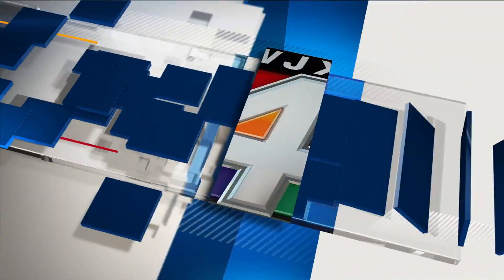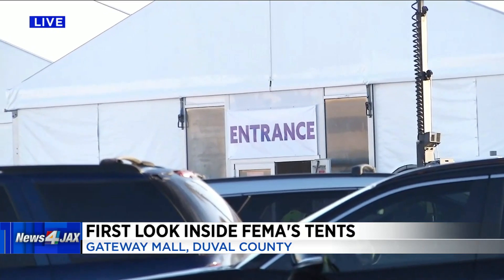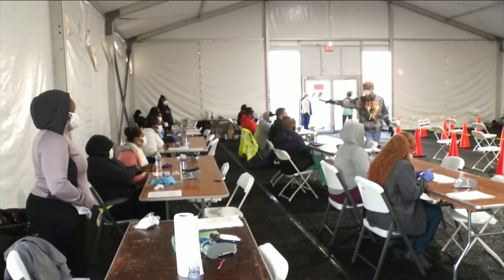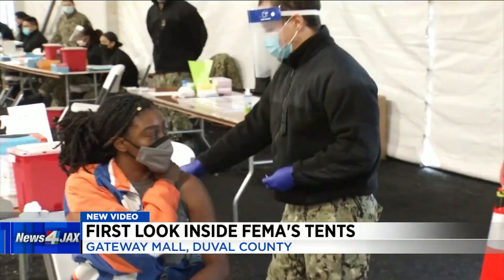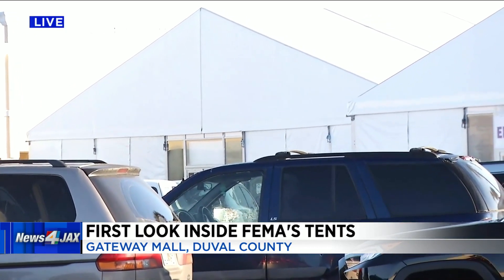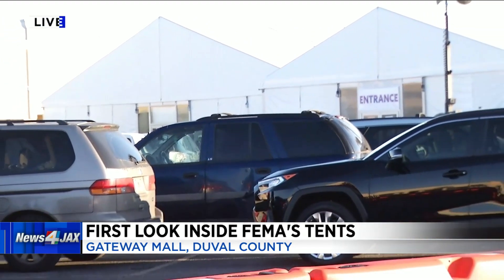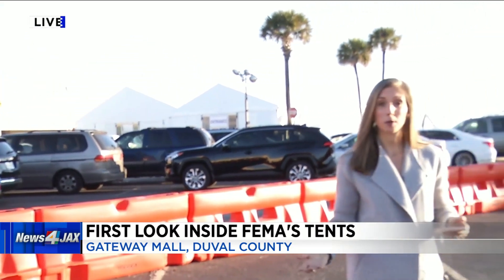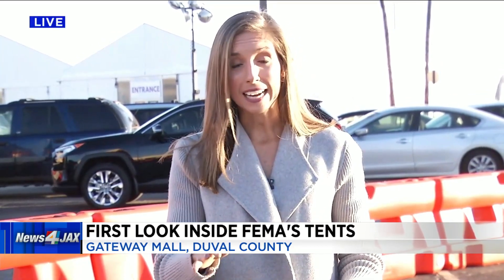Gateway Mall vaccination site first look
Get a first inside look at the new Gateway Mall vaccination site. At this site, both Johnson and Johnson vaccination as well as the Pfizer vaccination will be available.